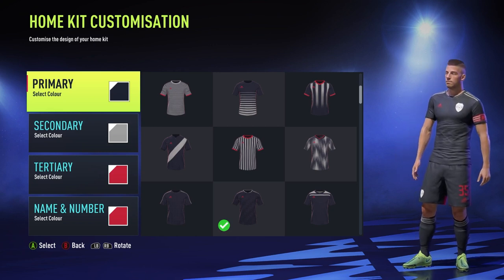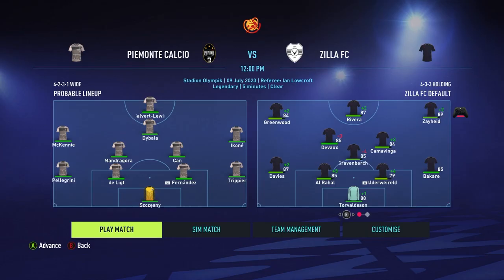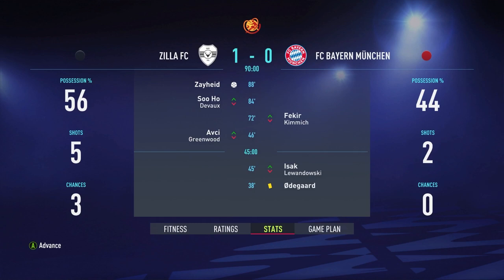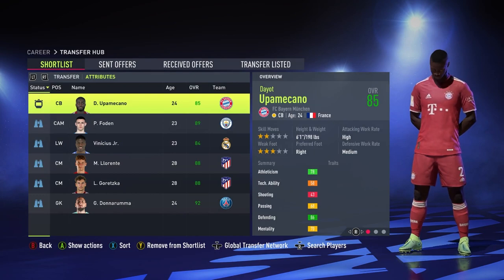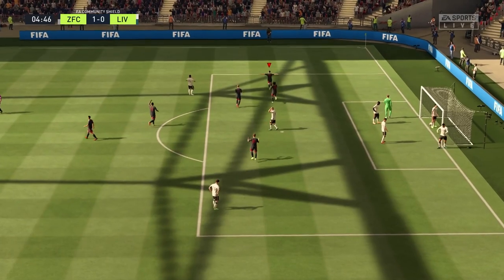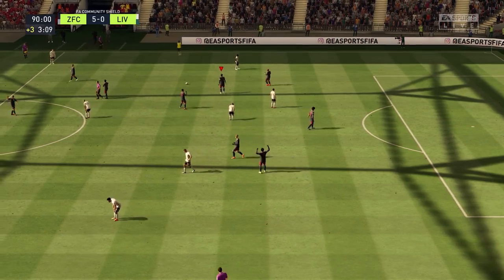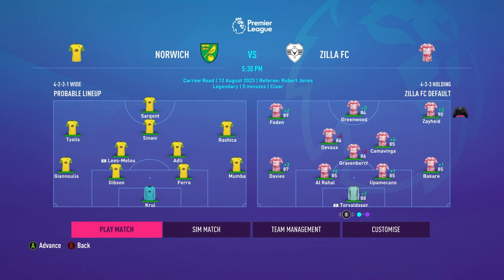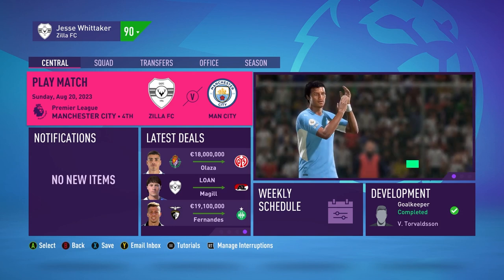NEW STAR PLAYER??!?!? | FIFA 22 Create a Club Career Mode Ep 15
FIFA 22 Create a Club Career Mode #15 | Watch the journey of Zilla FC make it through tough times to become the best club in the world. This series I use players of my own creation to compete and we are currently in the PREMIER LEAGUE... Watch to stay up to date with the happenings at Zilla FC